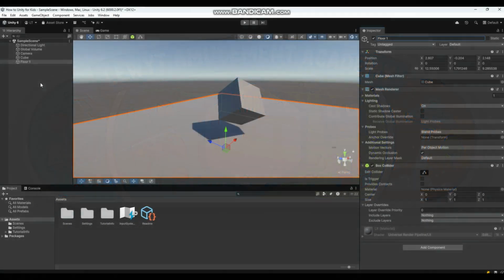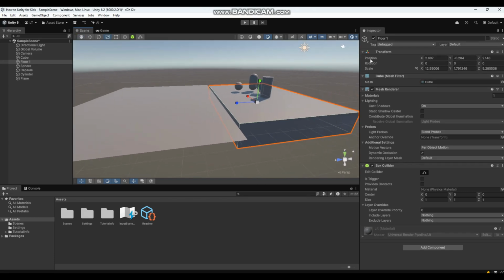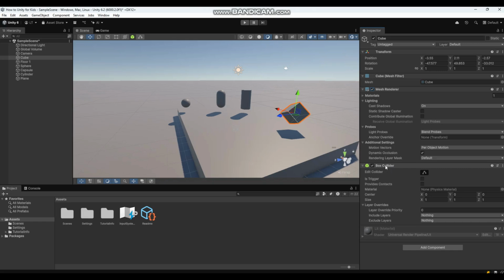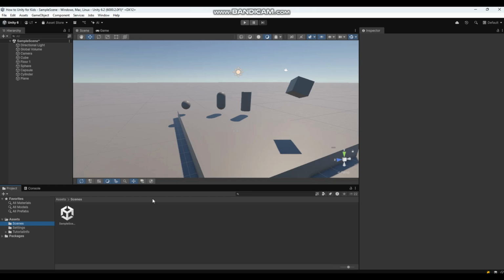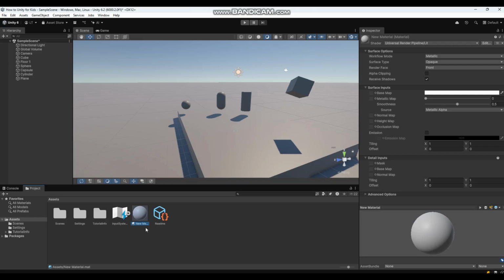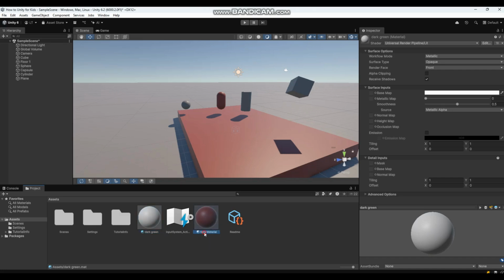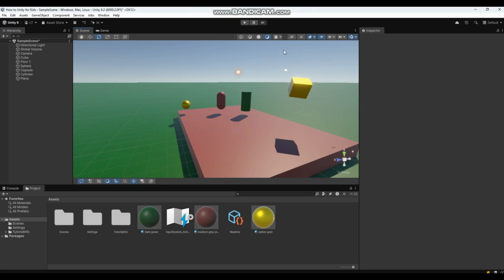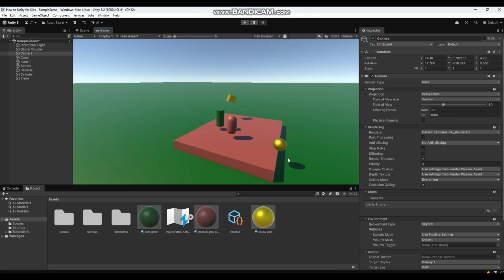Unity Basic Shapes + Colors + Rigid Body Movement Tutorial - LewyT's Amusement Academy Part 2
LewyT's Amusement Academy Part 2
How to make games for kids using Unity.
In this part 2 you will learn how to add shapes to your game: sphere, capsule, cylinder, plane.
You will also learn how to set the position and scale of an object by typing numbers in the inspector
The inspector in Unity has sections and I will explain some of them.
How to add physics to a game object with a Rigid Body Component
How to add color to your game in Unity

Hi I'm LewyT and I make video games in Unity.
I learned how to do it by watching YouTube videos.
You can learn lots of things on YouTube!
It was kind of easy for me to learn because I already knew some stuff like that.
My kids wanted to learn how to make games too but it was hard for them.
There are lots videos but not so many that are great for kids.
I decided I should make my own videos to explain it really well.